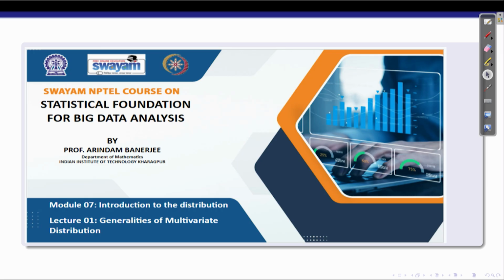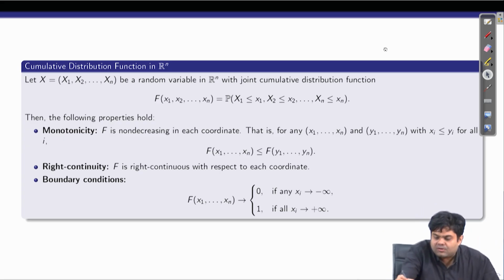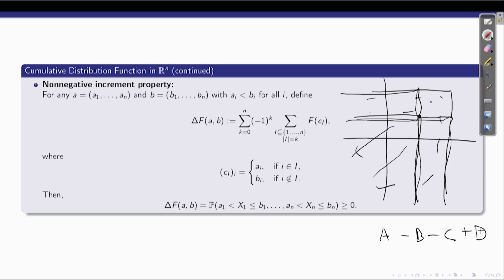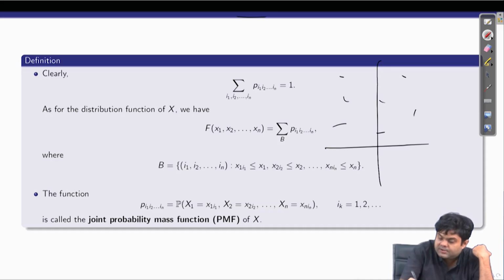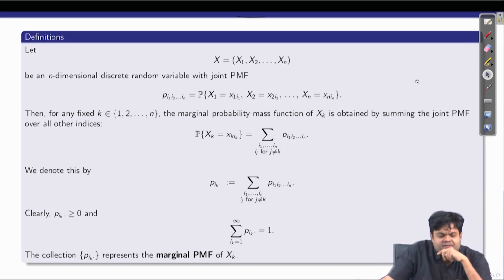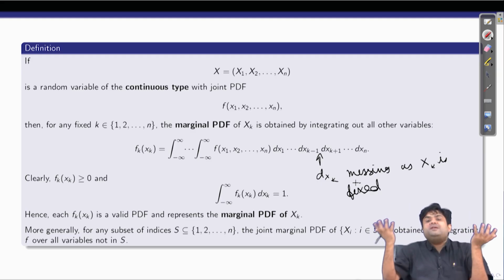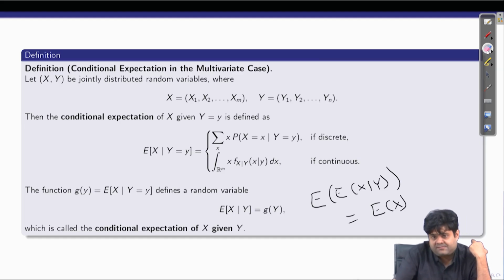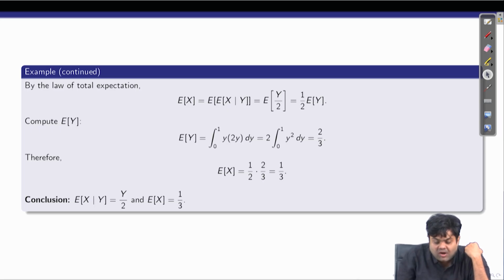Lecture 31 : Generalities of Multivariate Distribution